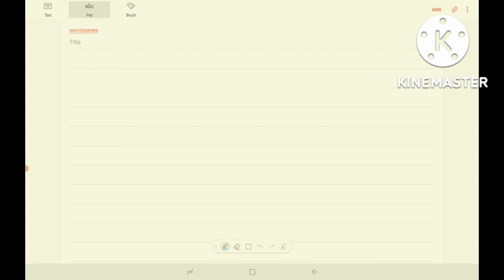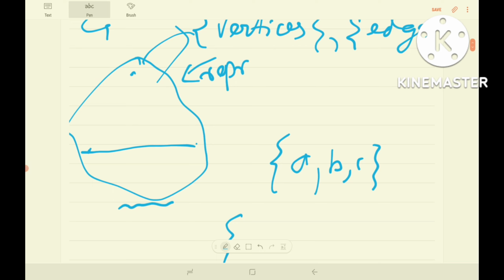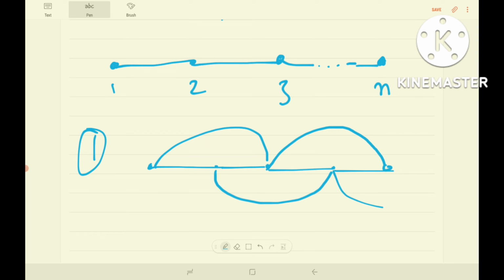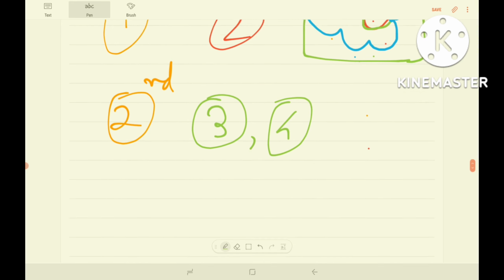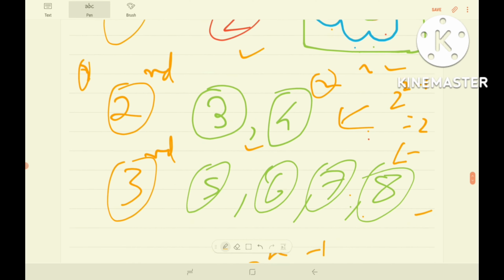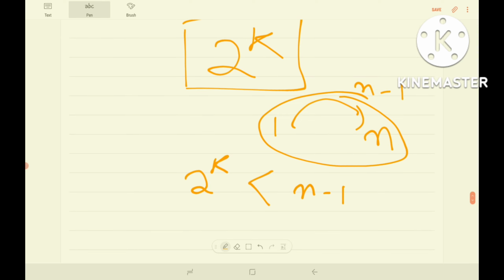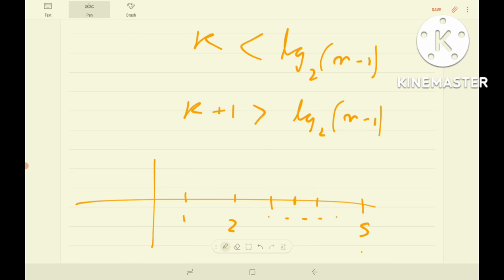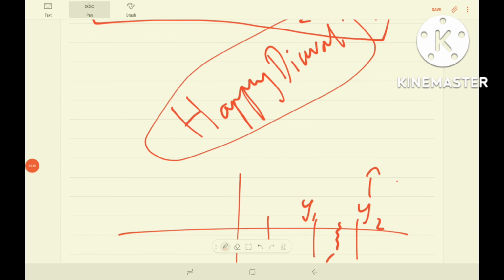when does 1 connect with n in an n distinct point path?